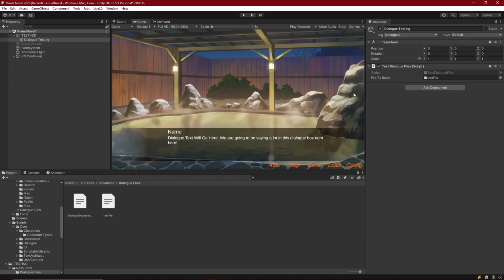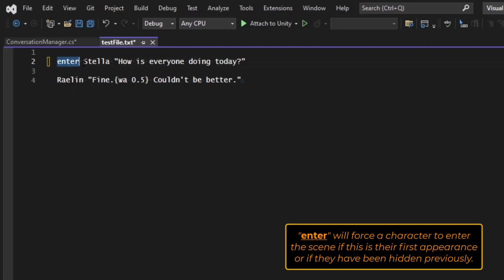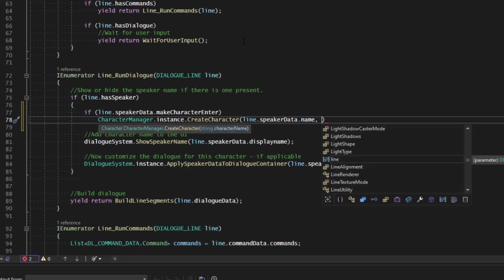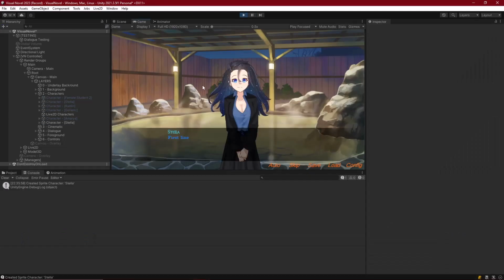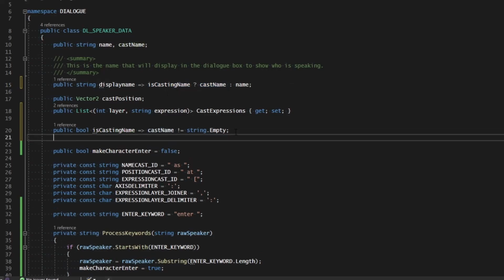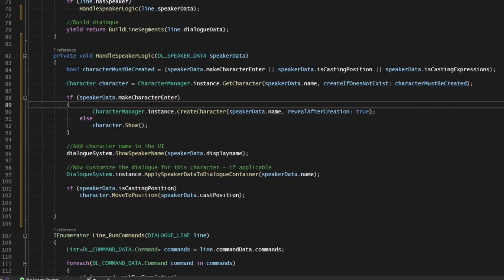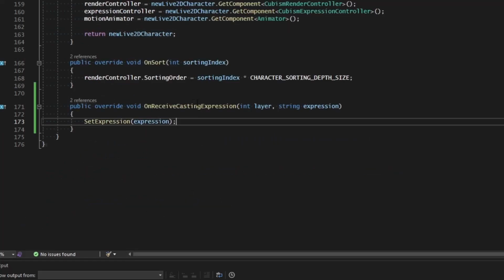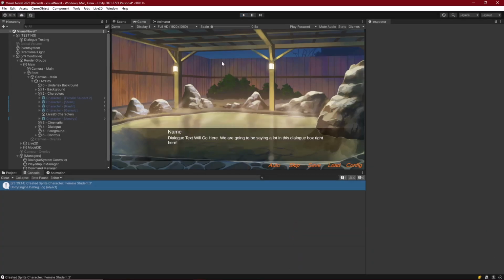Make a Visual Novel in Unity 2023 - Episode 13 (part1) Character Casting Commands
Now that we are finished with the basic functions of the characters, let's start getting them working in our dialogue files - starting with casting data!

Other Links:
 - Discord Server